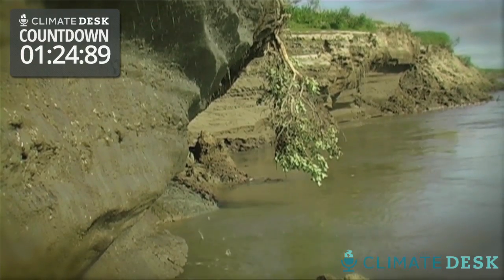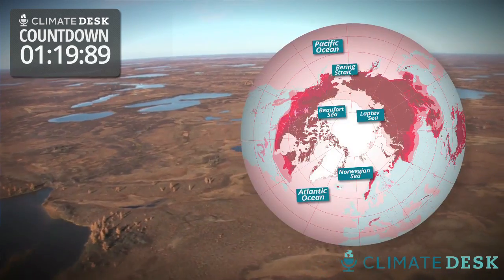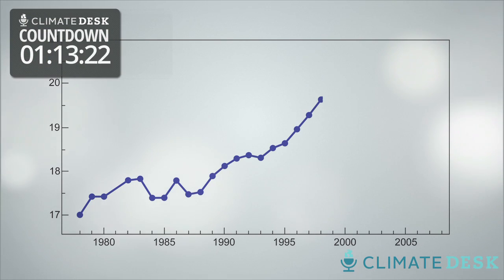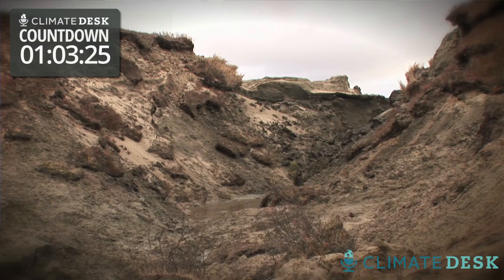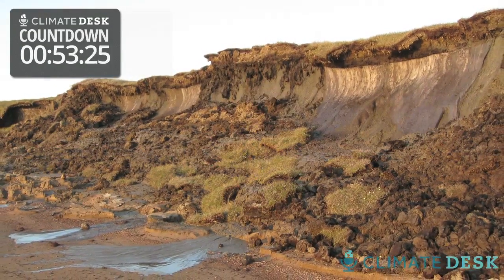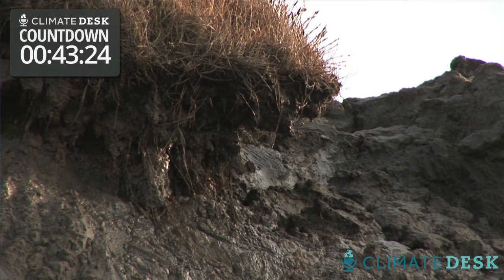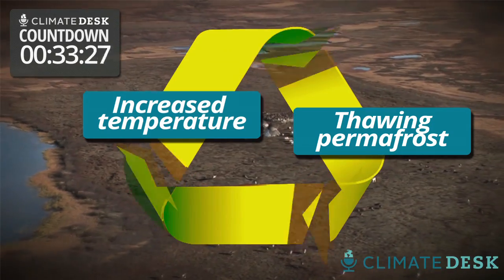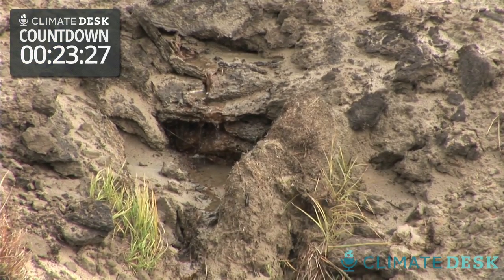Explained in 90 Seconds: Permafrost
The gigantic carbon-rich Arctic landmass has—until recently—locked away its greenhouse gases in a deep thaw for millennia. That is, until man-made climate change has begun to unlock its C02 stores, only then to be devoured by methane-spewing organisms.